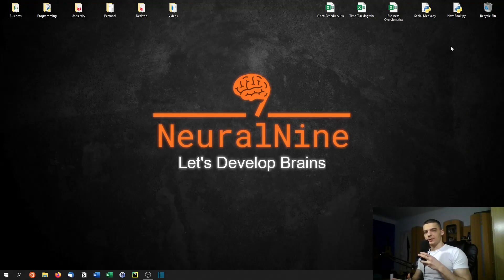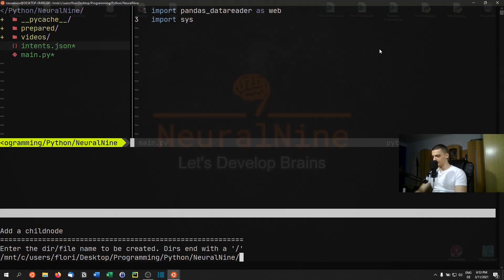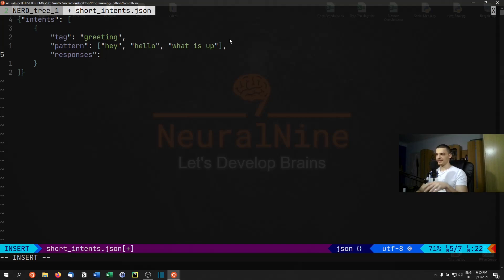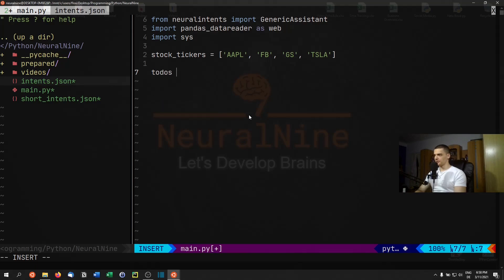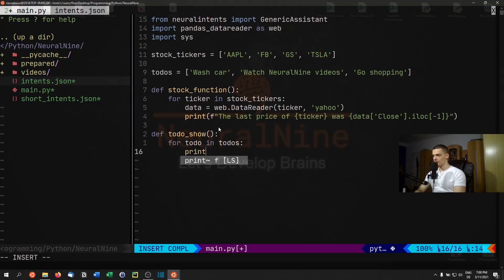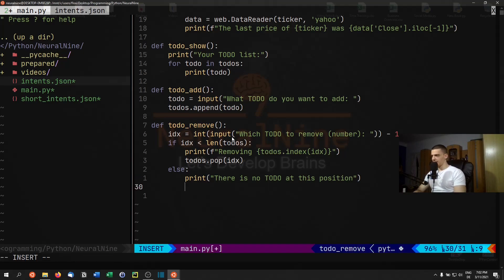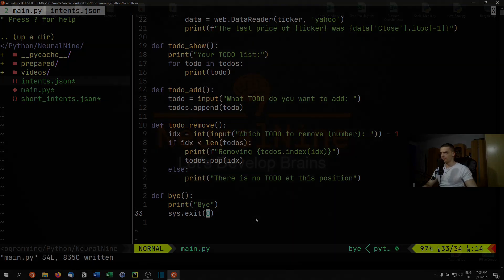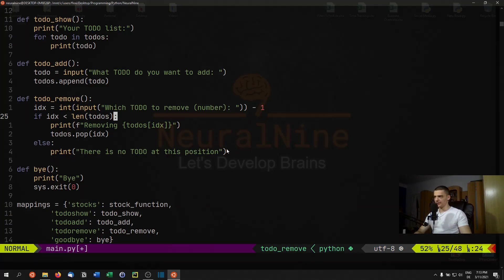Simple Virtual Assistant in Python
In this video we build an intelligent virtual assistant in Python.